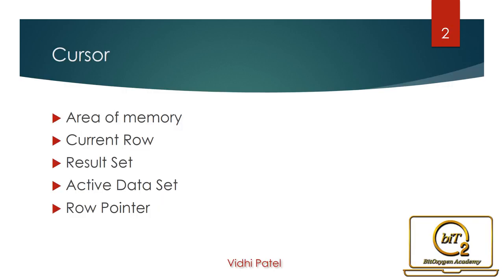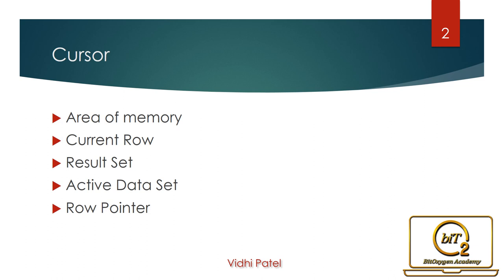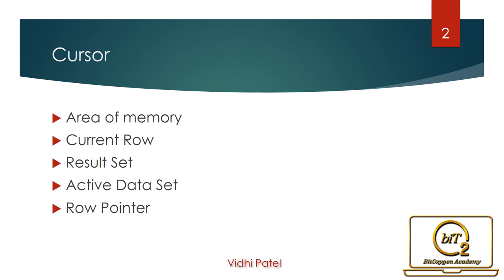Lecture 4 | Cursor in Database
Hello Everyone. Welcome to Bit Oxygen academy.

This video explains concept of Cursors in Database.